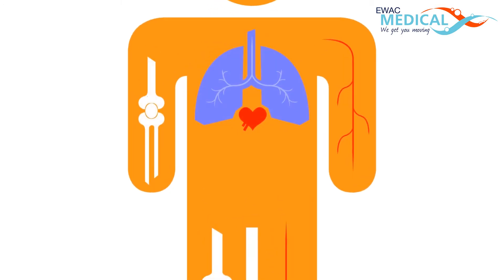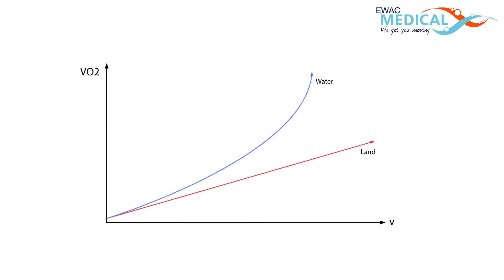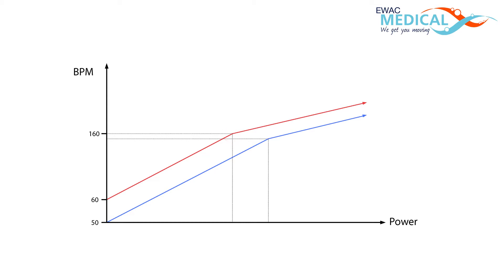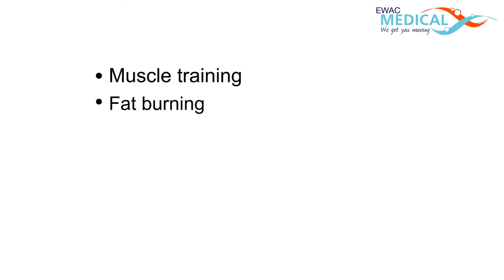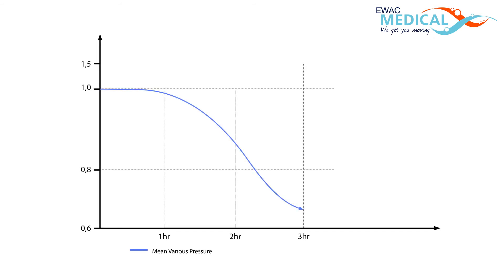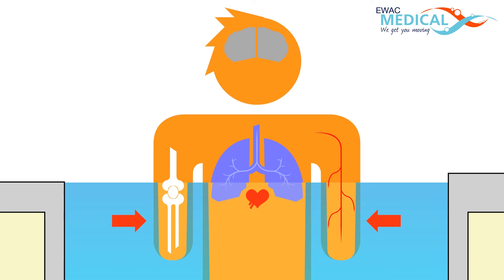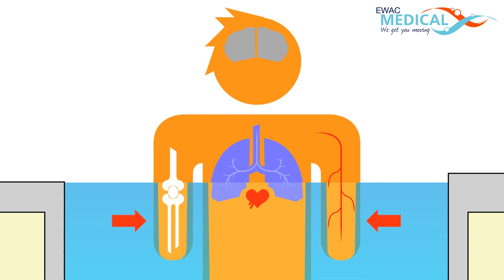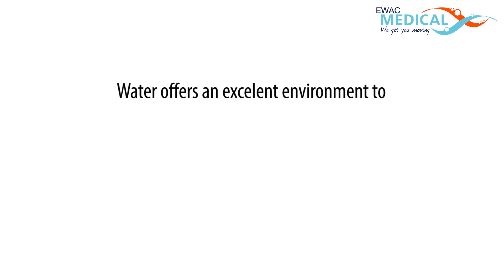EWAC Medical - Physiological aspects of Hydrotherapy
This video explains the Physiological aspects of Hydrotherapy, or in other words, explains how the human body reacts physiologically to immersion in water. It gives a clear picture of how and why Hydrotherapy is a very effective treatment for lots of different patient cases.